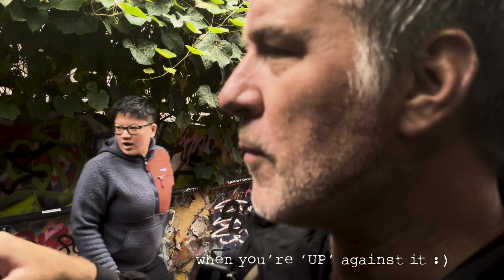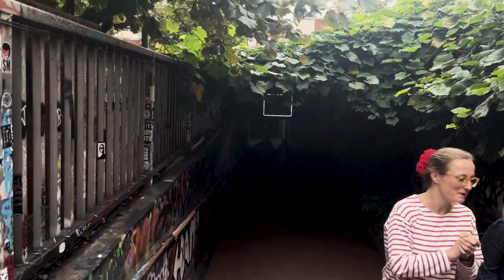The best street portrait light source | FUJI Xt4 Photography with POV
SHOW NOTES

In this video we discover the best light source for great street portraits. The video includes POV demonstration in Waterloo, London and includes many of the photographs I took whilst shooting.

ZINES
The Way of the Street Photographer

INSPIRATION

THE DARE PHOTOGRAPHY COMMUNITY & WORKSHOPS

MY GEAR

CAMERAs
Fuji XPRO III
Fuji XT4

LENS’s
Fuji 16mm 1.4
Fuji 23mm 2.0
Fuji 35mm 1.4

SOUND
Wireless Lavelier Mic

Go Pro Hero 9
Fuji XT4 (See above)

LIGHTING
Aputure Amaran 200x Light

Aputure Light Dome SE

Light Stand

White Card Flash Diffuser

ACCESSORIES
Iphone Tripod
Manfrotto Tripod

EDITING SOFTWARE
Adobe Premier Pro
Inshot (Iphone app)
8mm (Iphone app)
Adobe Lightroom
Adobe Photoshop

SMARTPHONE
Hipstamatic

Lashmar (aka the Street Thief)
x